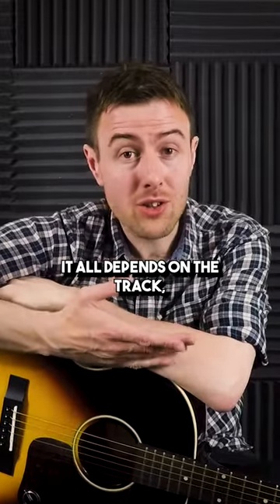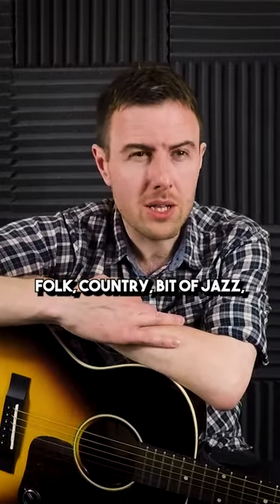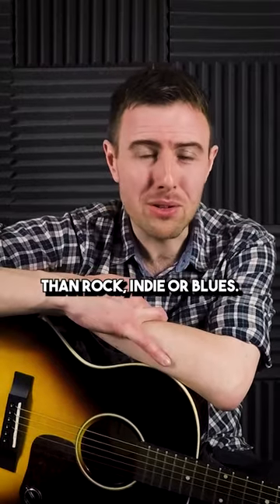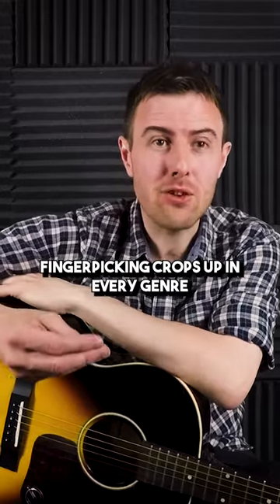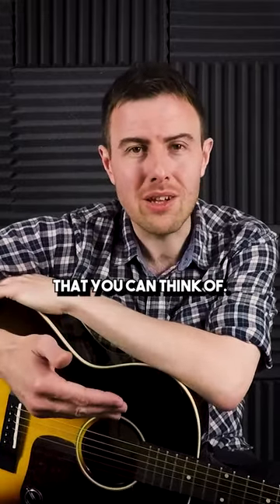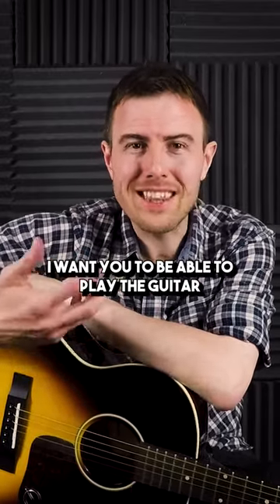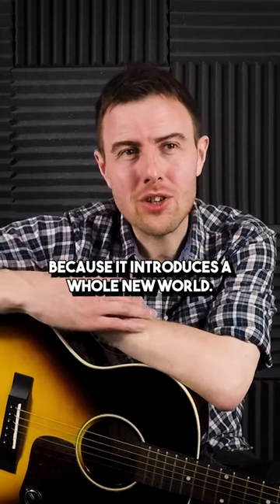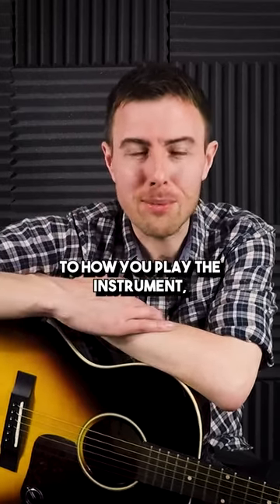When should you use THIS technique?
❤️  Community Campus & Learning Forum. Join a welcoming and supportive community of guitar learners.

There's a time and place for every technique in the book - let's talk about when to use fingerpicking !

This is an excerpt from our RHYTHM MASTER guitar course inside the NGA Membership program.

▶ ABOUT US ◀
National Guitar Academy is the world's best guitar-learning community. Music crosses all borders and social boundaries. It brings us together. How beautiful!

▶ OUR MISSION ◀
We use music to spread joy and reduce suffering.